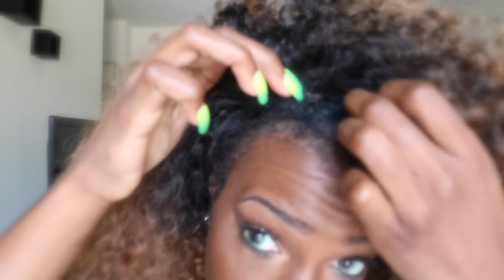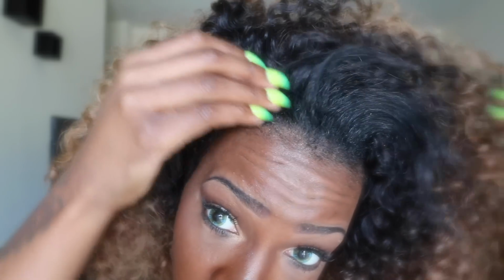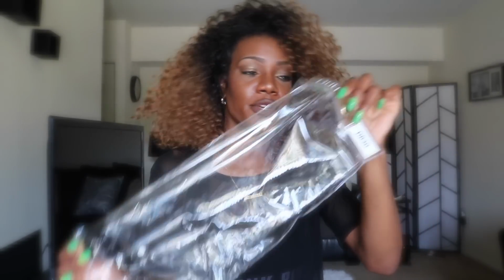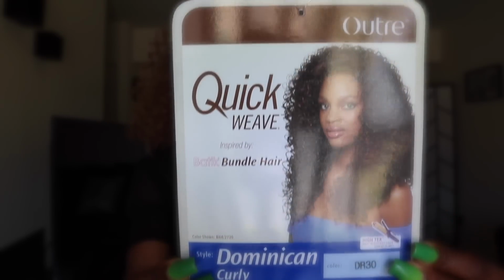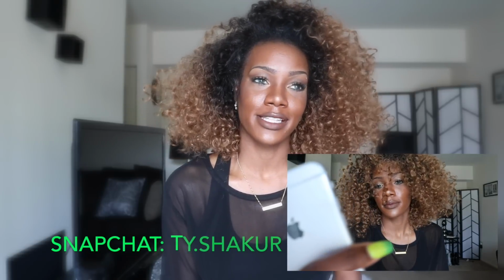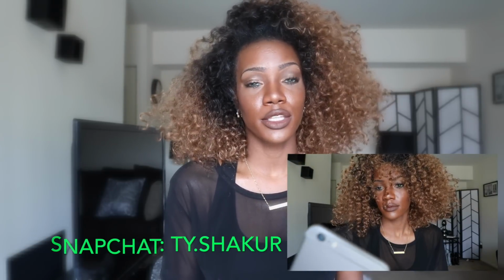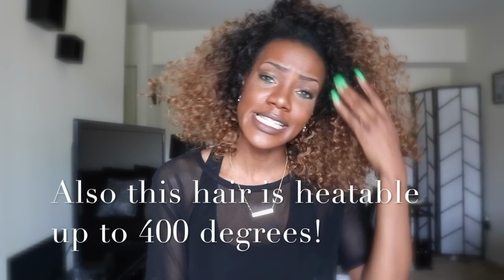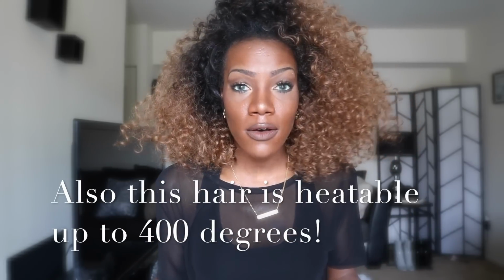$15 Outre Dominican Curly wig (Penny Dupe) | The Tyree Foster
Outre Dominican Curly: DR30

I purchased this item from